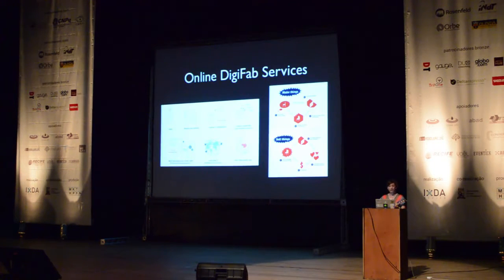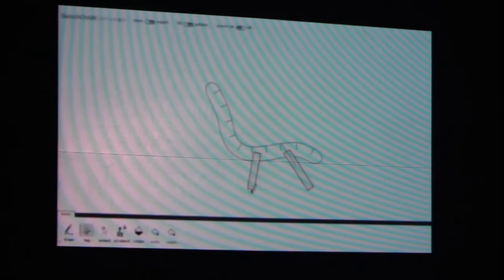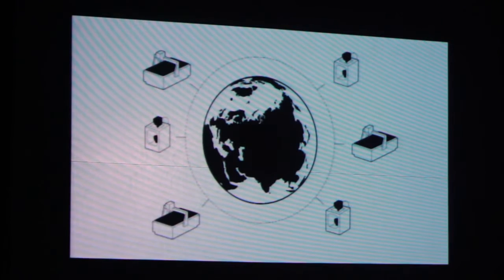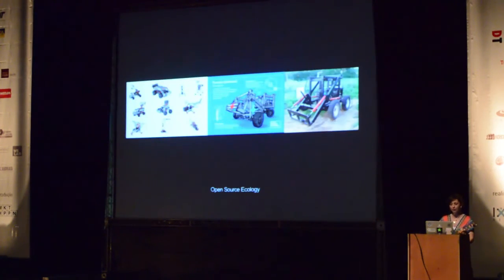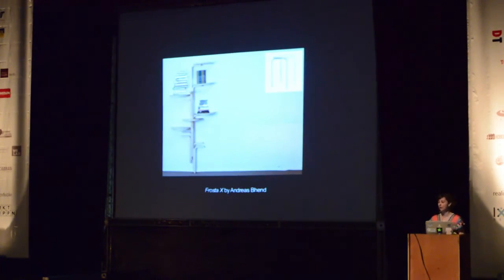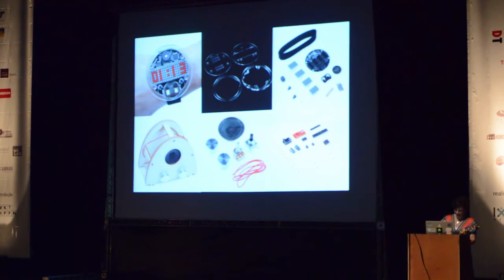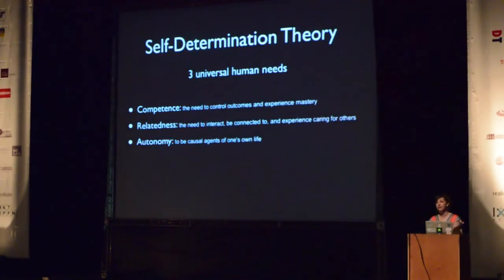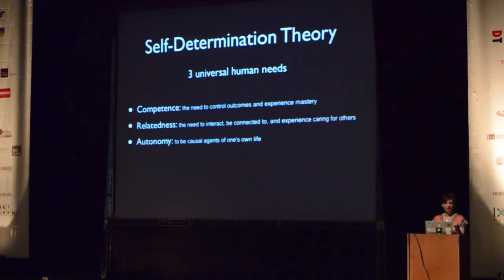Catarina Mota Designing for Hackability | Interaction South America 2013